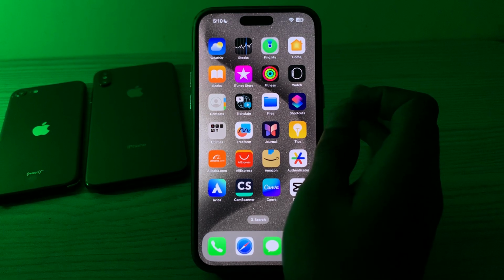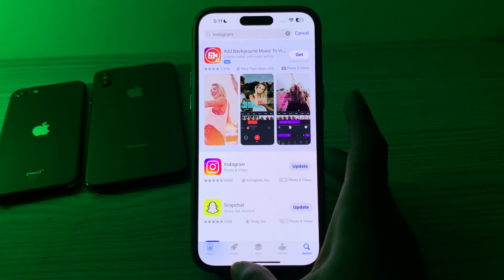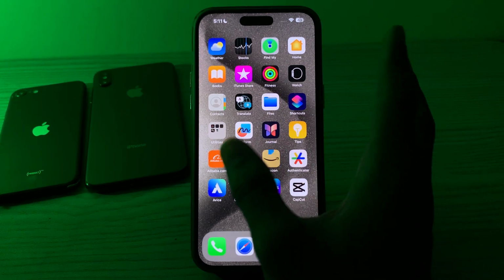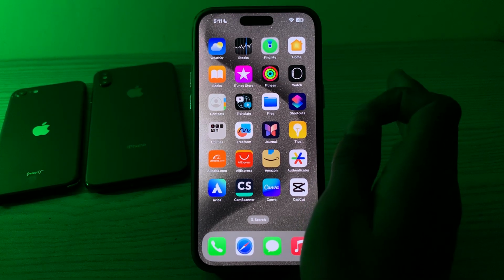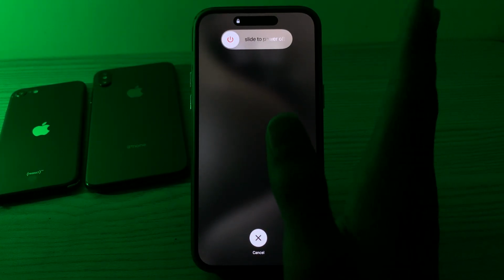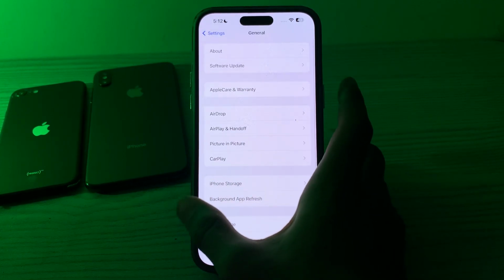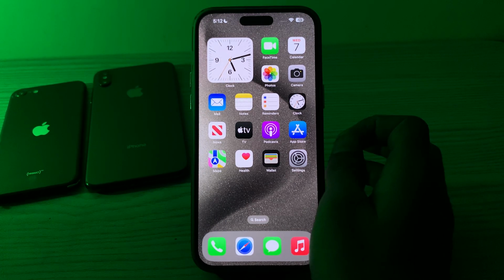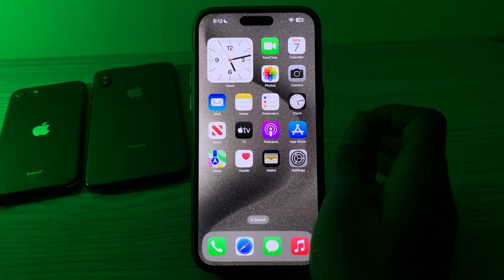Fix Instagram Keeps Crashing on iPhone | Fix Instagram Not Working iOS 16/17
Fix Instagram Keeps Crashing on iPhone | Fix Instagram Not Working iOS